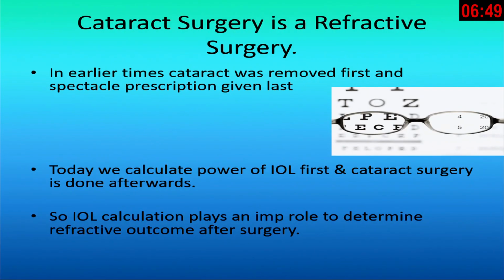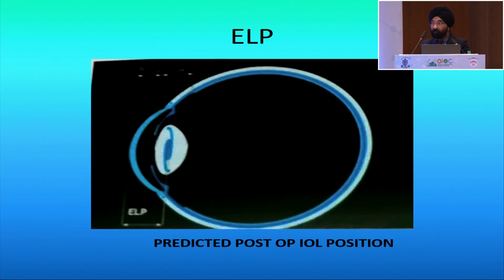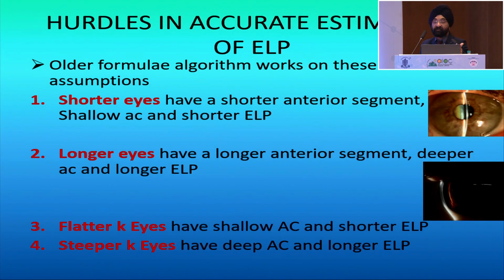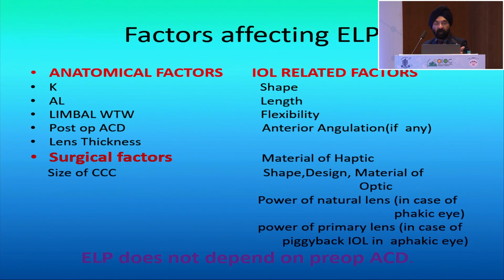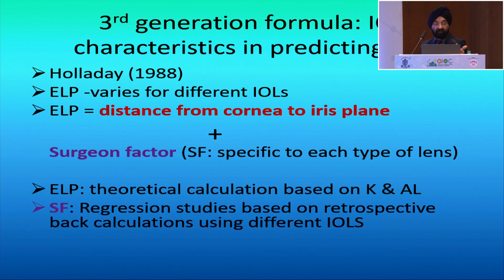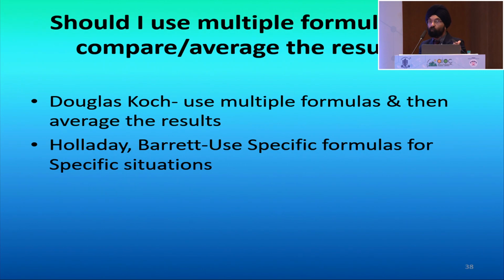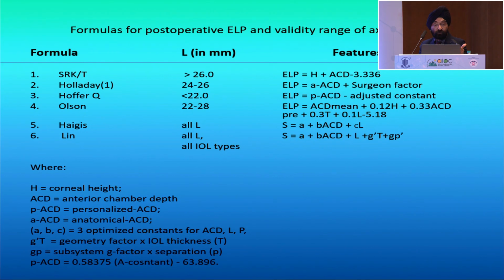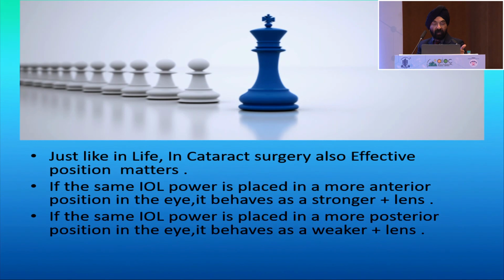AIOCMT3 2024 GP17 topic Dr Jatinder Singh Bhalla ELP CONCEPT & PRACTICAL APPLICATIONS